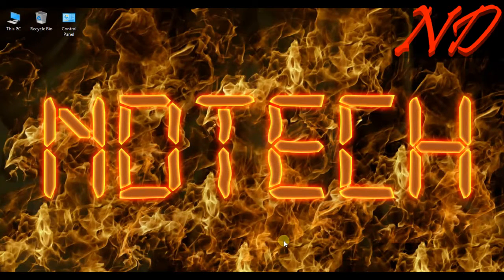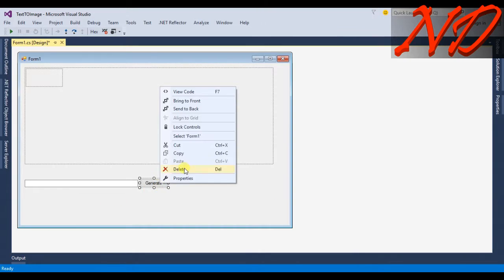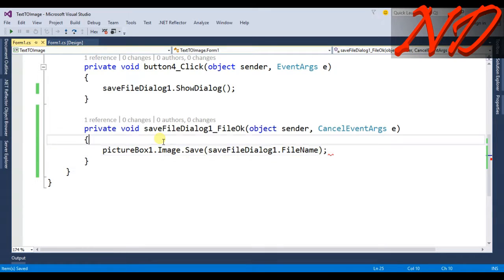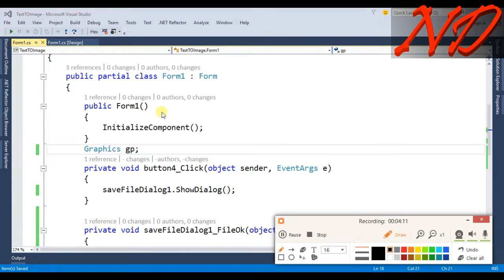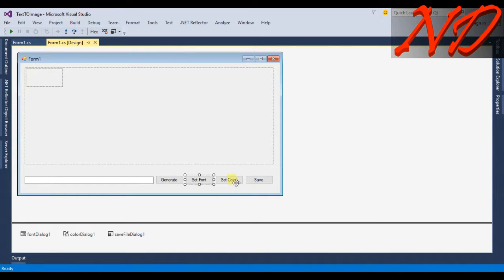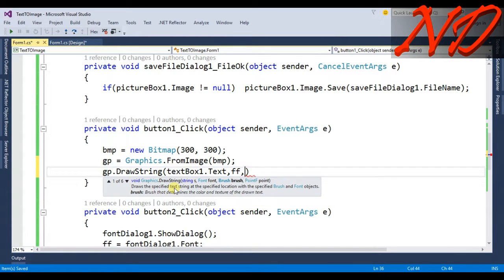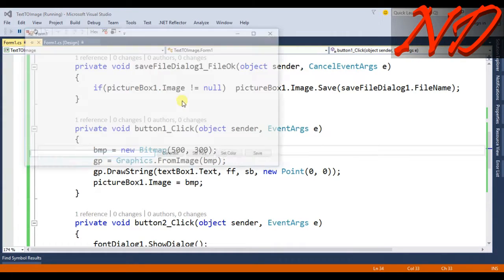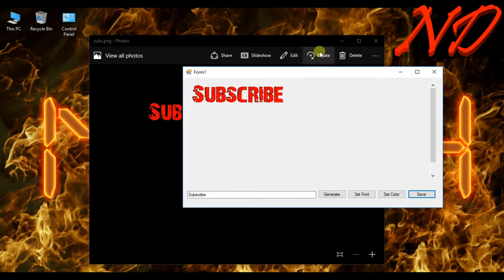C# winform Text To Image Extreme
In this Tutorial We will Convert Text to Image With some More functions IE Changing Font , color , Saving The Image

If You have any query with this or other than this